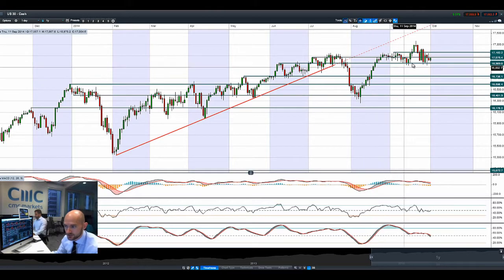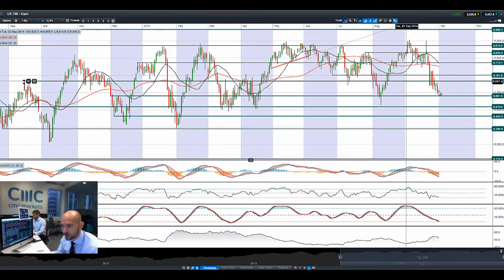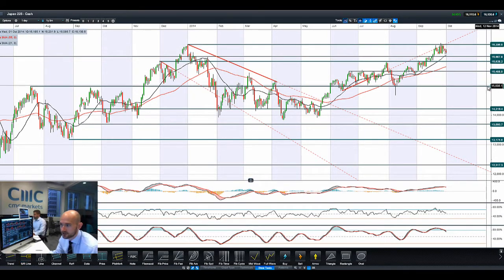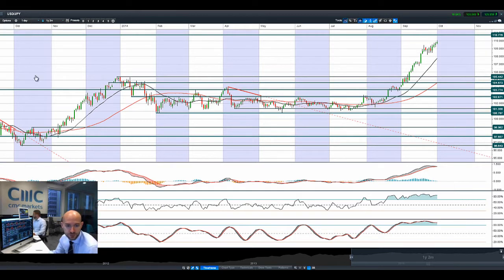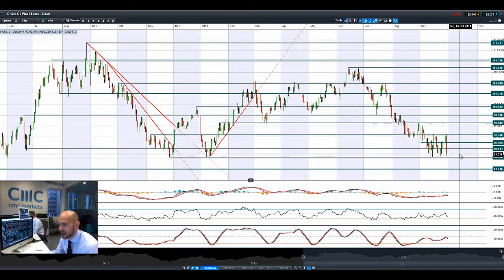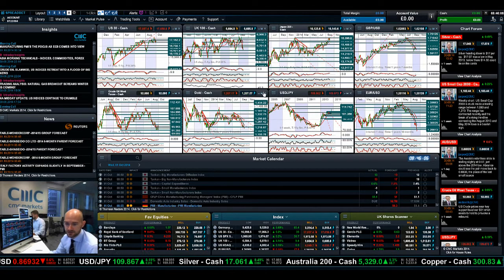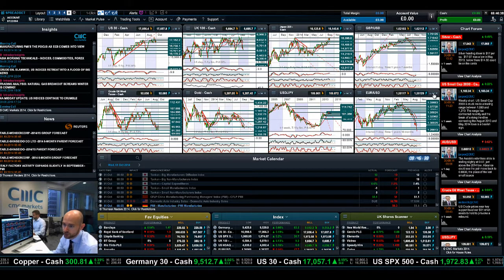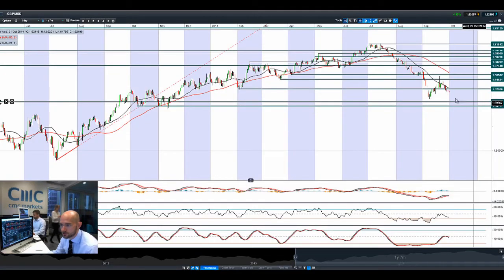USD/JPY breaks 110.0, Crude reverses, Gold slumps as USD pressure mounts on ADP CMC Markets 1st Oct